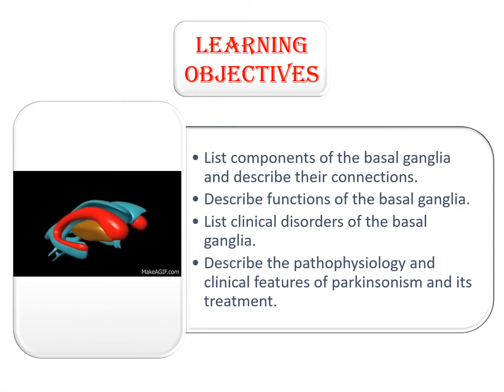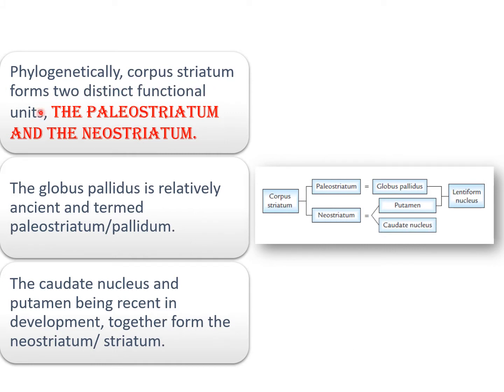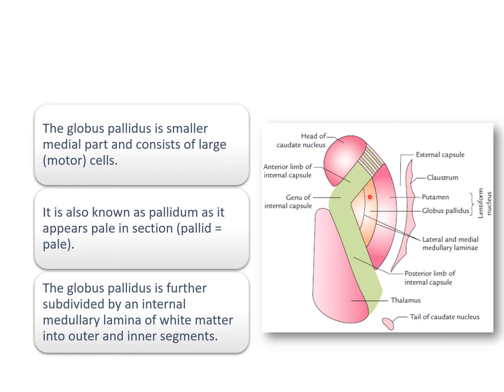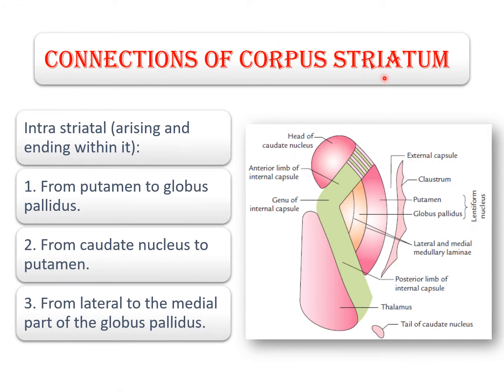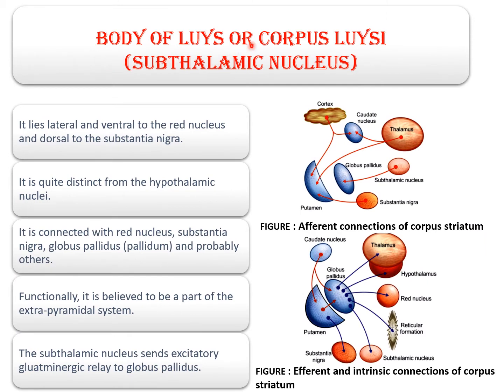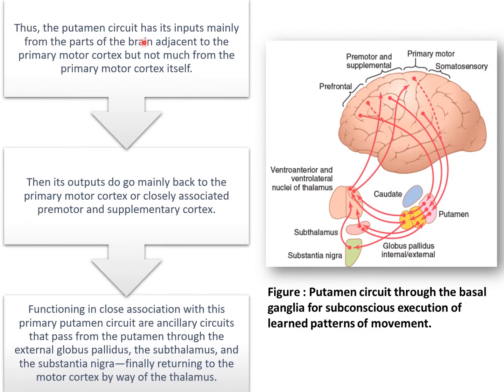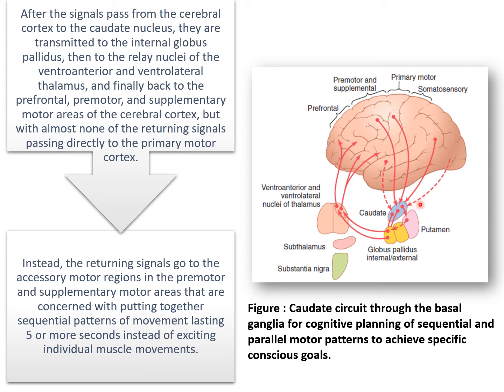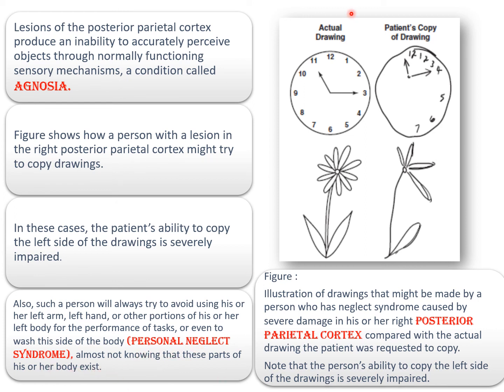COMPONENTS OF BASALGANGLIA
This video includes about the physiological anatomy of basal ganglia e.g; (a) corpus striatum,
# PUTAMEN CIRCUIT # CAUDATE CIRCUIT agnosia. # personal neglect syndrome